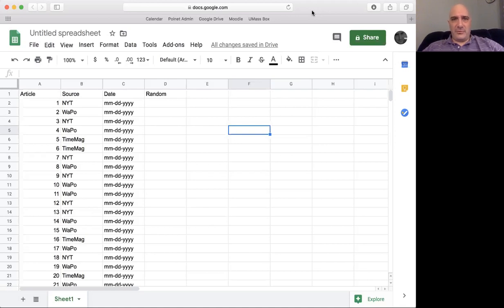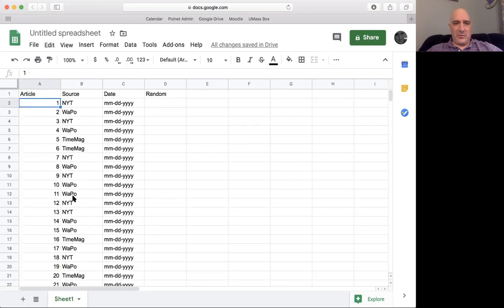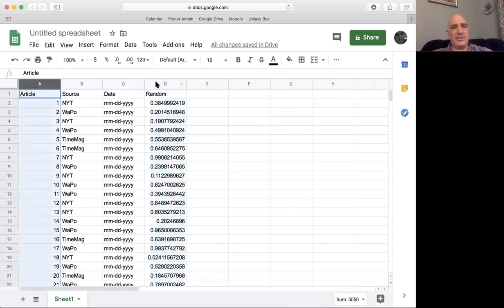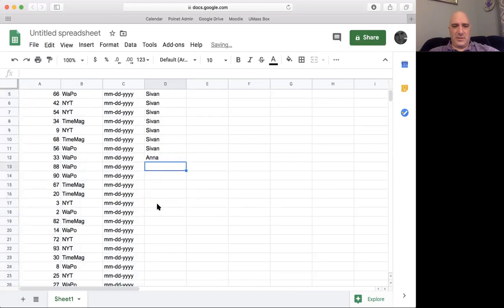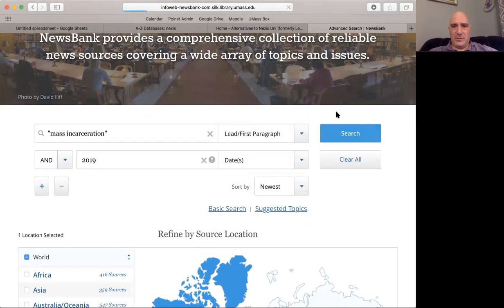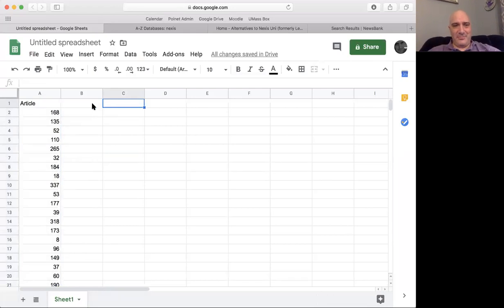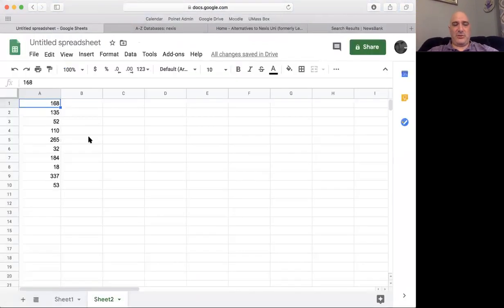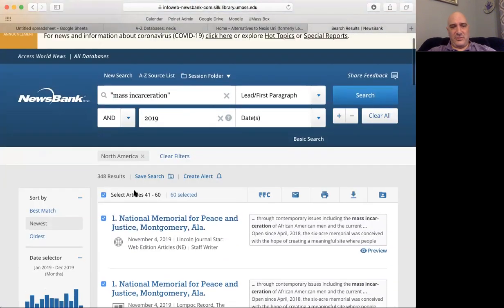Take Random Sample Using Sheets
I walk you through the process of selecting a random subset of documents for closer analysis.